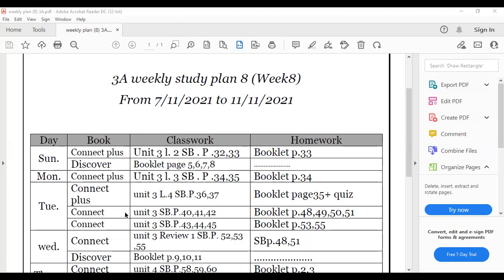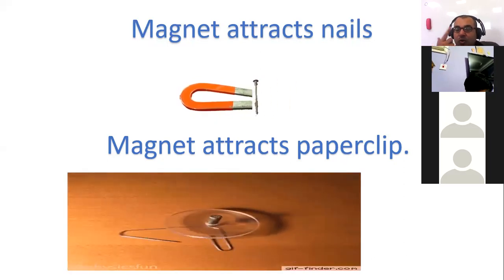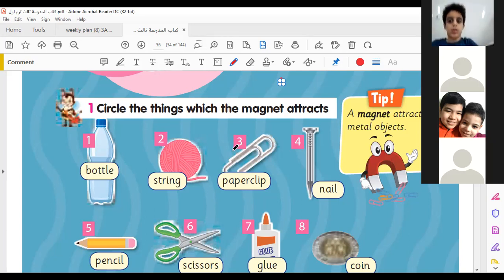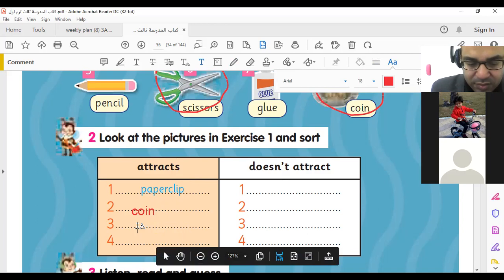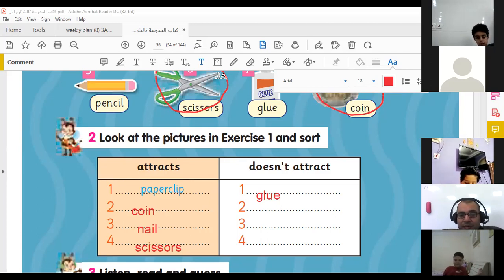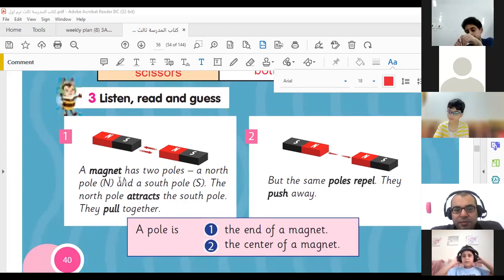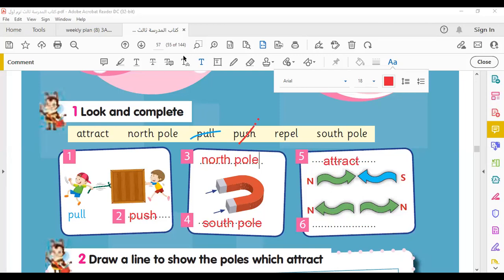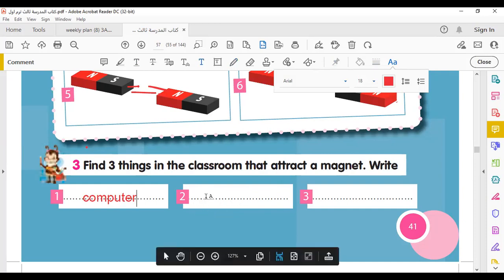plus unit 3 lesson 4